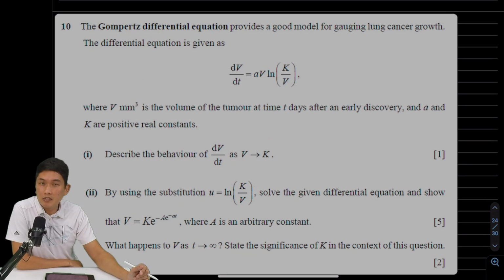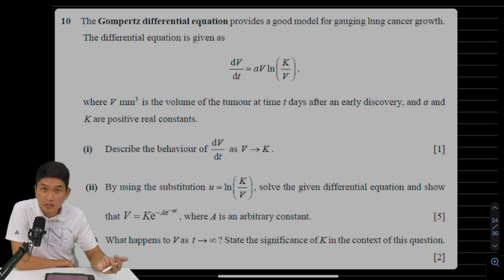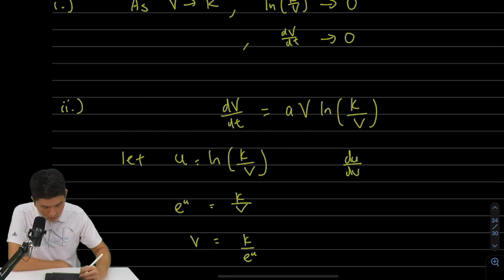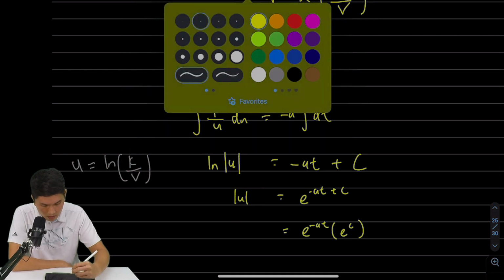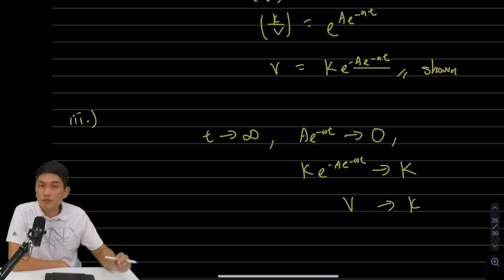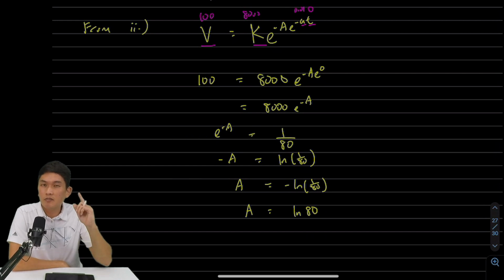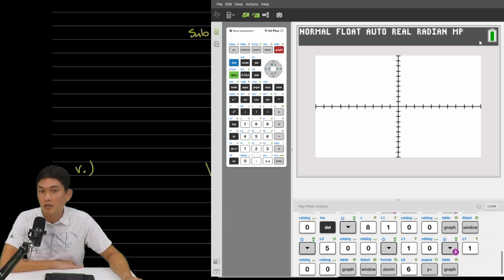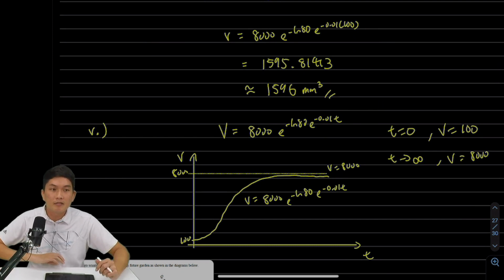Singapore A Levels H2 Maths 9758 - ACJC 2021 Prelim P1 Q10